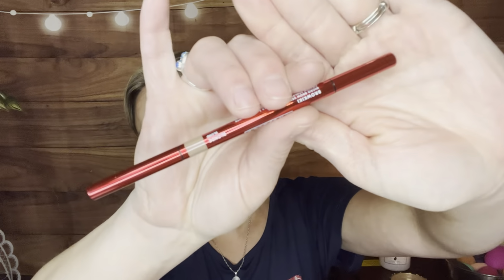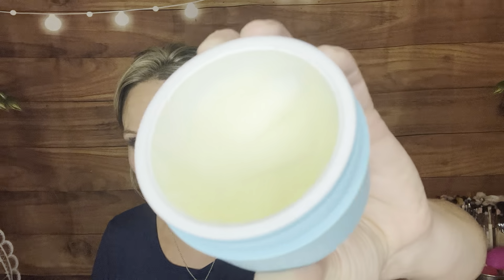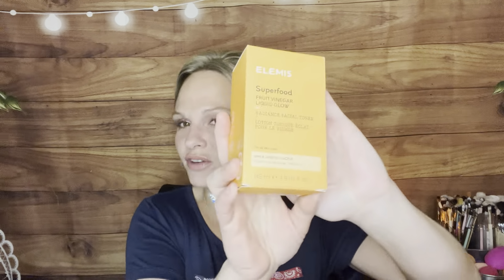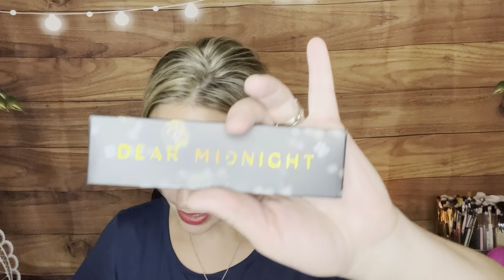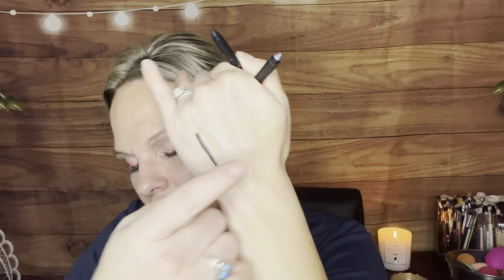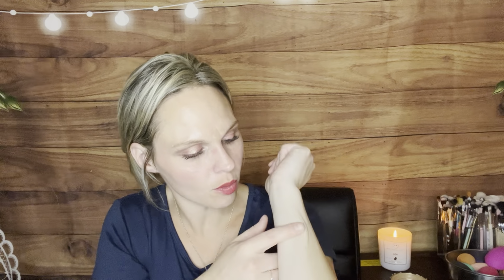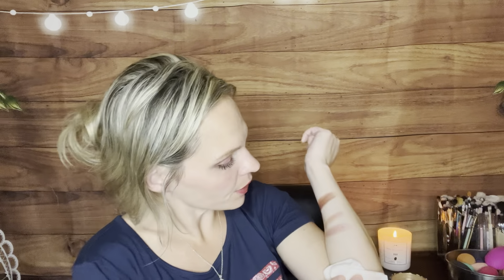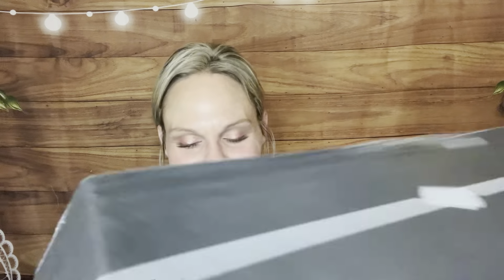Finally!! BoxyCharm Premium!! September 2022 🎊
** Please sure you are choosing to watch this video in the highest definition for your best viewing experience! 💓￼

In today’s video we are finally unboxing my BoxyCharm Premium for the month of September 2022, this box is paid for I have already unboxed all of my PR and paid for base boxes for this month I do have a BoxyCharm playlist if you want to check the other unboxings out￼!! 👇